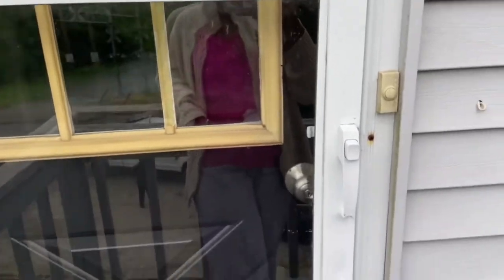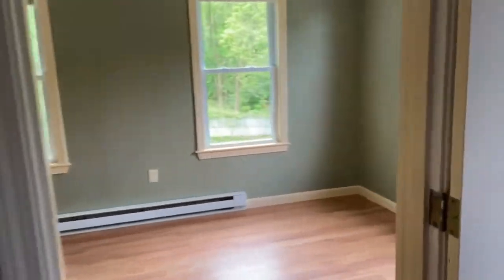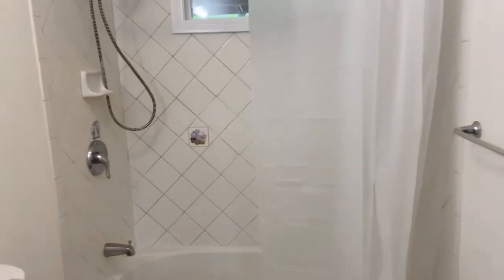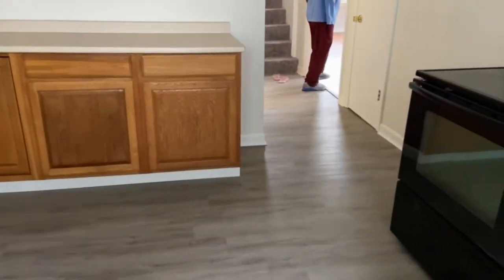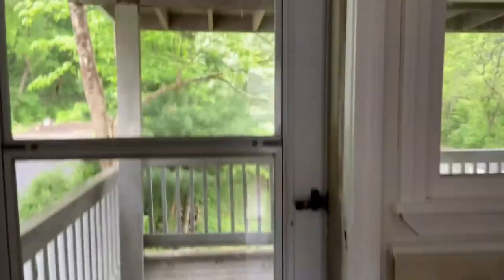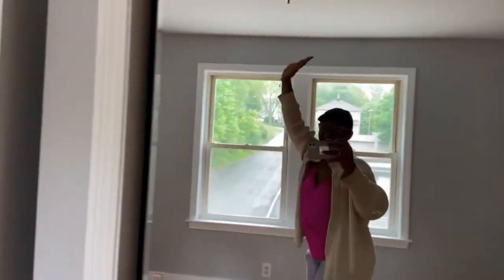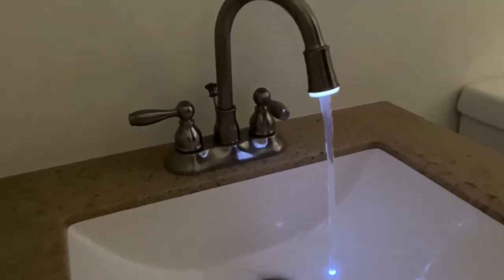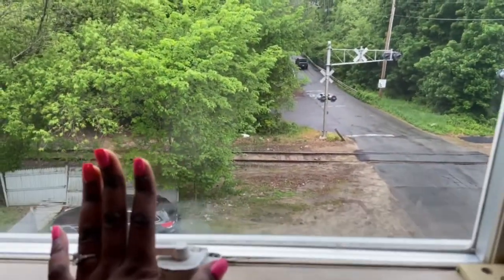EMPTY APARTMENT TOUR and mini moving vlog||AKOSUA BENHENE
Hey loves, in this video, I'm gonna be sharing with you our empty apartment tour and a mini moving vlog.

Follow me on all socials: @Akosuabenhene